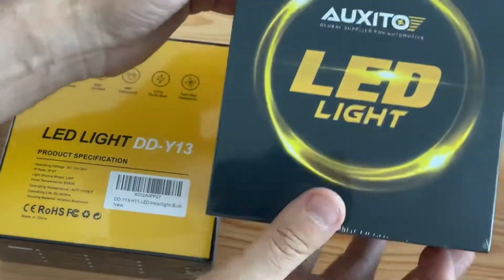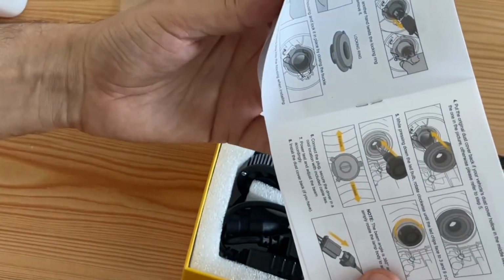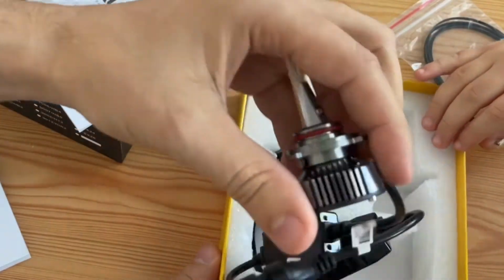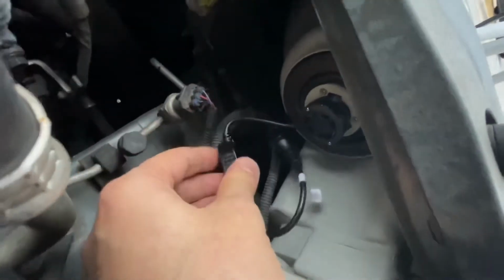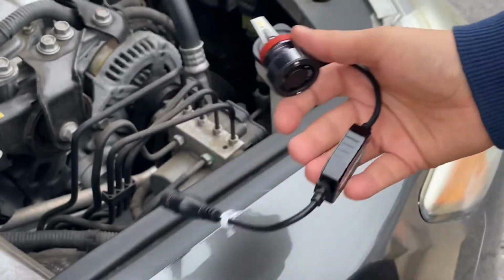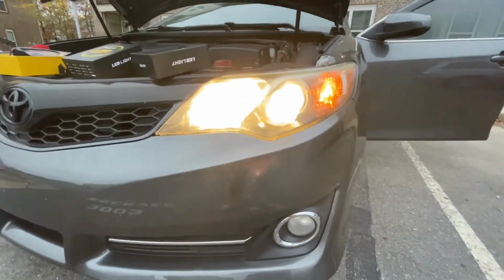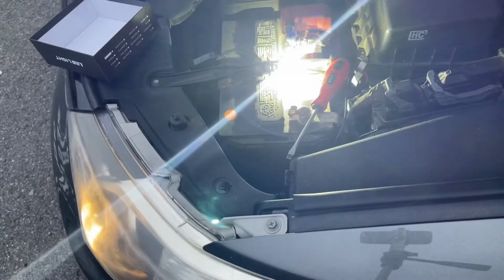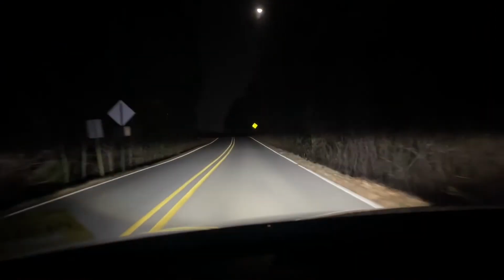AUXITO 9005 HB3 High Beam and H11 Low Beam LED Bulbs Combo Kit, 400% Times Brighter, 6500K White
I tried so many led lights for my camry but this one. These are very bright. I suggest Auxito to everyone.

High Brightness: Package contains 2X 9005(hb3) and 2X h11(h8/h9) LED headlight bulbs, 9005 for high beam, and h11 for low beam. Adopt LMP LED chipsets, 6500k white, 400% brighter than original

Better Beam Pattern: Ultra-thin copper board effectively simulates the original lamp’s beam pattern and solves the problem of focusing on unevenly or dark area problems. Helps you see wider and farther, no blinding to oncoming traffic

Easy to Install: Mini-sized lamp body and non-polarity plugs fit into your headlight housing directly, no more modification on headlight housing or cover. Adjustable beam pattern, convenient for you to adjust the beam angle accordingly

Can-bus Ready Design: 40w/bulb high rated power making these headlight bulbs be compatible with most of the vehicles’ canbus system, an upgraded driver with built-in intelligent IC and temperature control ensures lamps working at the best status without error or radio interference

Longer Lifespan: Whole aviation aluminum body and 12,000RPM cooling fan provide supercooling ability, which ensures a longer-lasting up to 50,000 hours

9005 LED Headlight Bulbs: Run on DC 12V-24V, 40W and 8,000lm per bulb, 6500k white, super focused and stable light output, 400% brighter than stock 9005 bulbs. Please note they can not be used as DRL, they may have flicker or can't turn on the issue due to the low voltage of DRL. Please ensure you turn the DRL function off and ONLY turn the high beam function on

Same Beam Pattern Like Stock One: 0.079in ultra-thin copper board for 360° illumination, helps you see wider and farther, no blinding to oncoming traffic, don't dazzle other drivers
Mini Sized Lamp Body: These non-polarity 9005 headlight bulbs are sized to fit your housing perfectly and can be plugged directly into your original factory sockets, no more modification on headlight housing or cover

Can-bus Ready Design: Making 9005 led bulbs compatible with 99% of vehicles' system, an upgraded driver with built-in intelligent IC and temperature control ensures lamps working at the best status without error or radio interference

Efficient Cooling System: Whole aviation aluminum body and 12,000RPM cooling fan provide supercooling ability, which ensures a long-lasting up to 50,000 hours

These h11 led headlight bulbs run on DC 12V-24V, 40W and 8,000lm per bulb, 6500k white, super focused and stable light output, 400% brighter than stock h11 bulbs, compatible with h8, h9, and h11 socket

Mini-sized lamp body: These non-polarity h11 headlight bulbs are sized to fit directly into stock housing and factory sockets, no more modification on headlight housing or cover

Can-bus ready design: Making h11 led bulbs error-free for 99% of vehicles' system, an upgraded driver with built-in intelligent IC and temperature control ensures lamps working at the best status without error or radio interference

Whole aviation aluminum body and 12,000RPM cooling fan provide supercooling ability, which ensures a longer-lasting up to 50,000 hours

ATTENTION:

-For very few sensitive vehicles, anti-flicker harness may be required in addition (purchase separately)

-Please check owners manual or original bulb to confirm the correct bulb you need before placing

-If your DRL and headlight share the same bulb, these hb3/9005 led headlight bulbs may not work on DRL mode due to the voltage difference.

By the way, recently the BFCM WEEK is also in full swing.